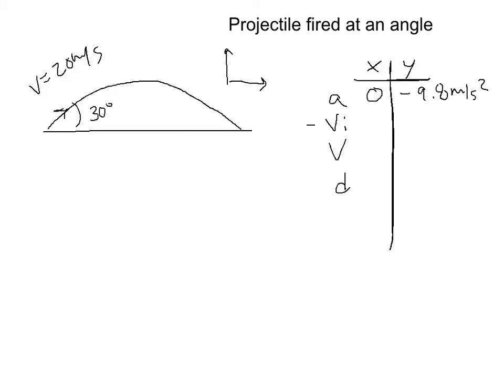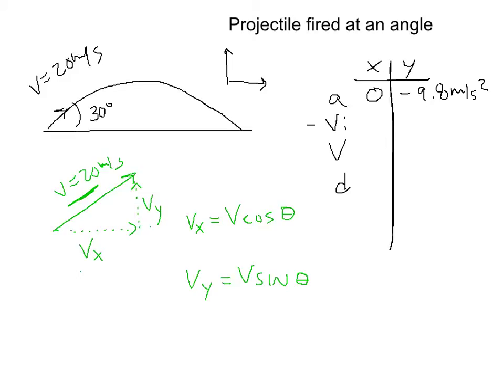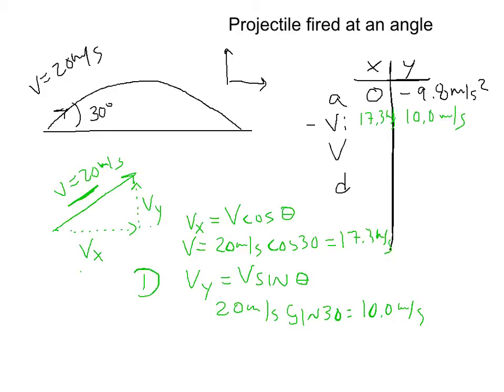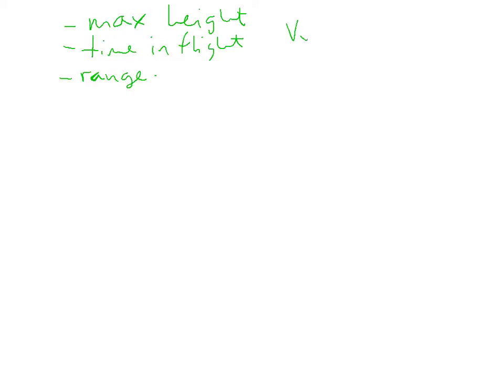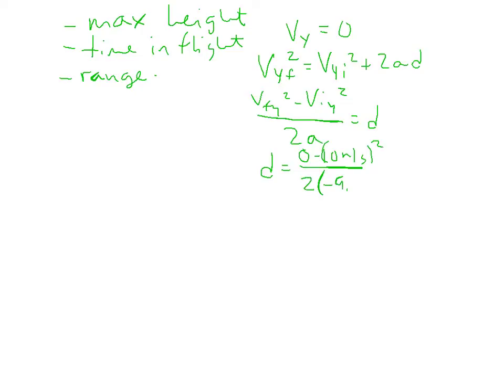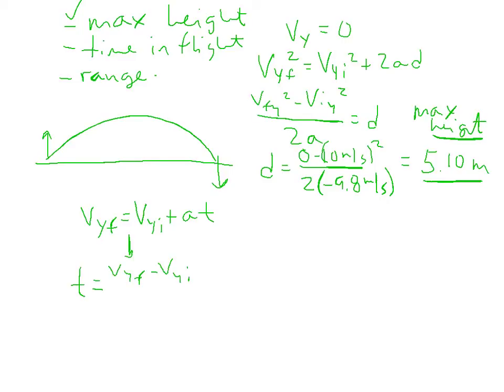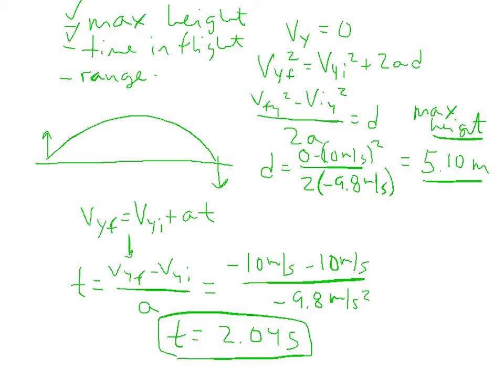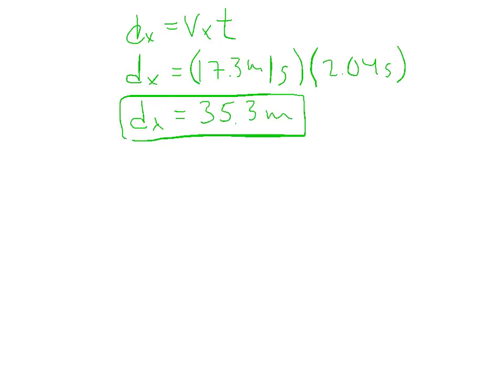Projectile Fired at an Angle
Projectile fired at an angle problem